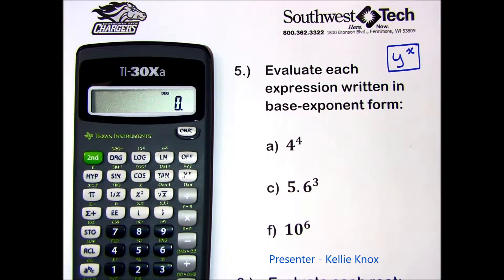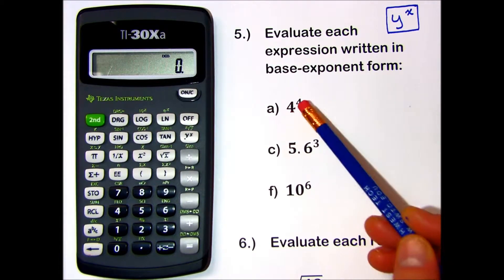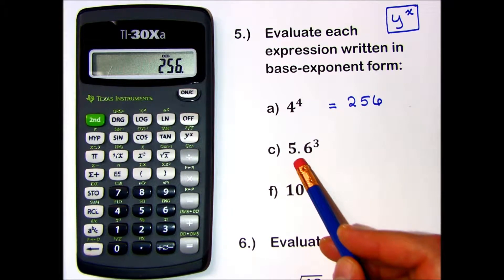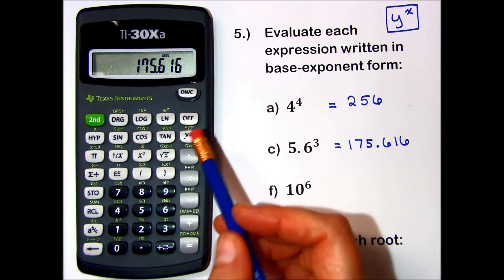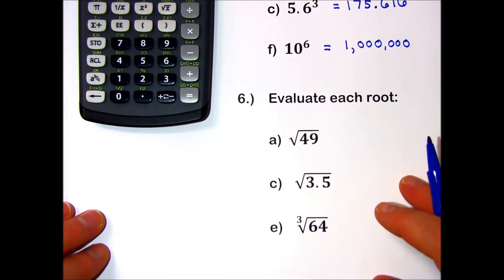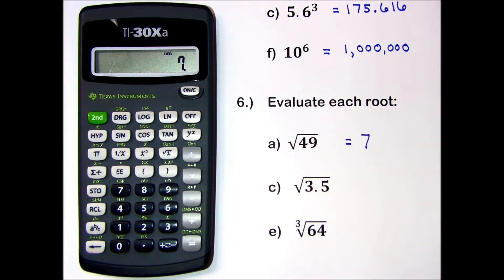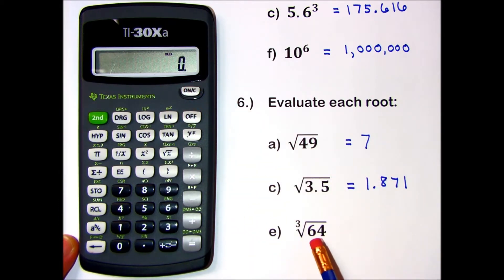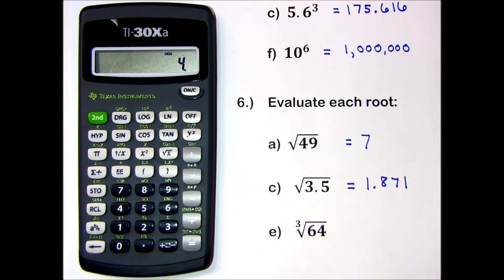Math Review - Formulas Chapter Practice Set 1, "Math Notation & the TI-30Xa Calculator".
Topic:  Learn about math notation such as powers, roots, alternative notation to indicate multiplication, etc.  Problems 5.) and 6.) are discussed in this presentation using a TI-30Xa calculator.